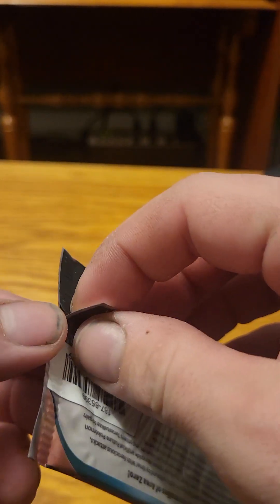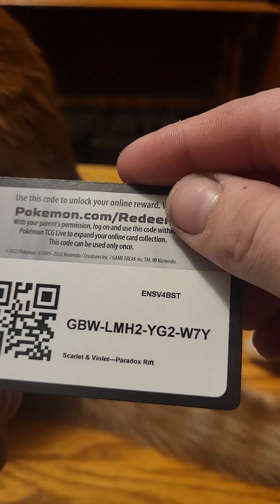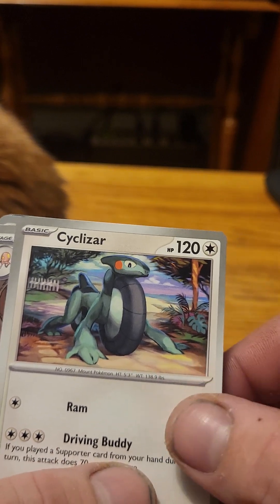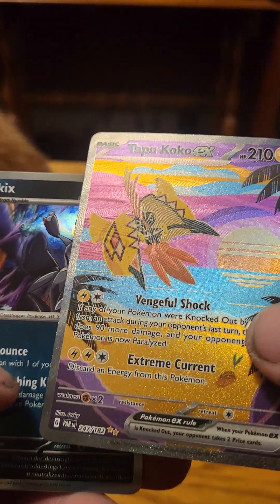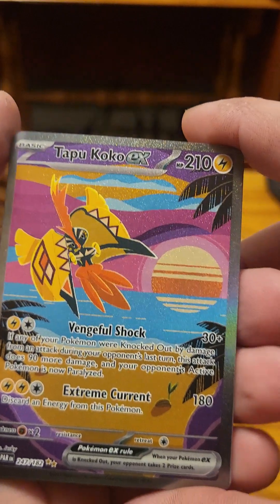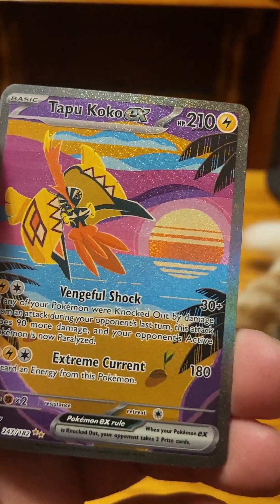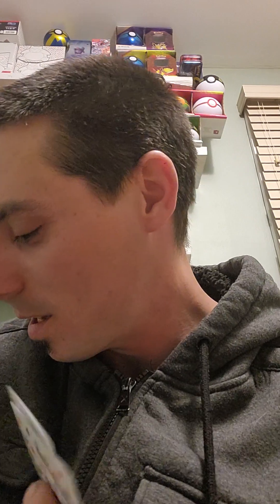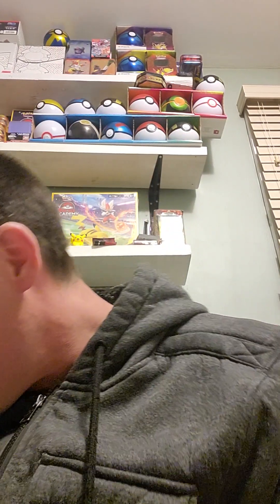paradox rift opening and it was a good one too.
u  never know what u will pull.